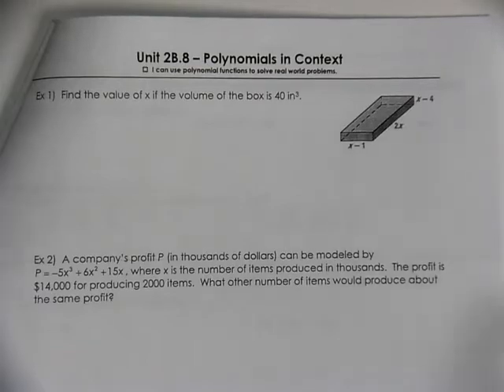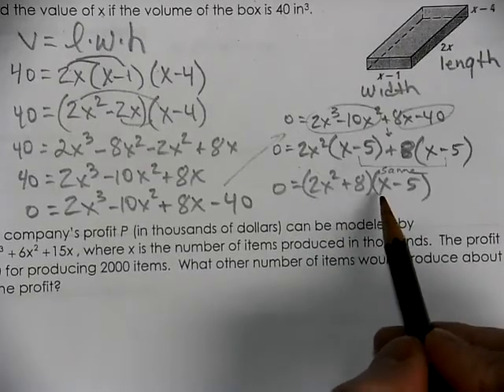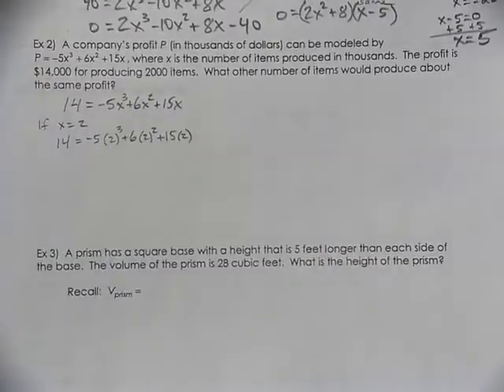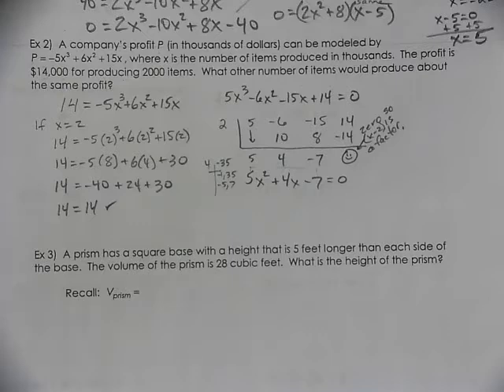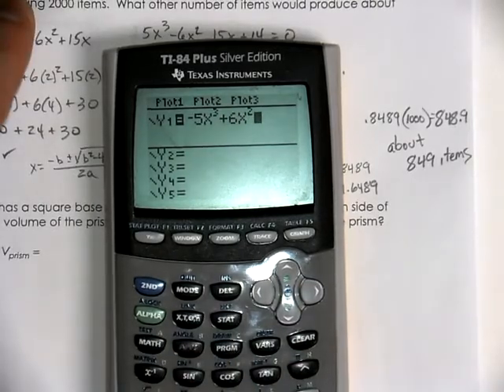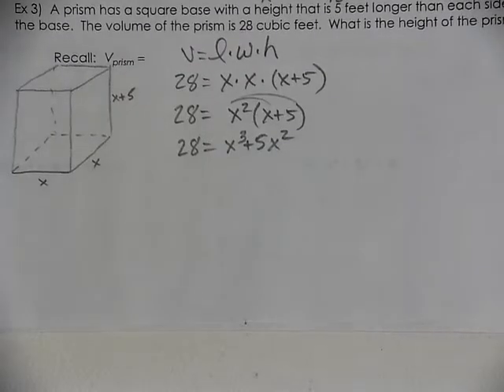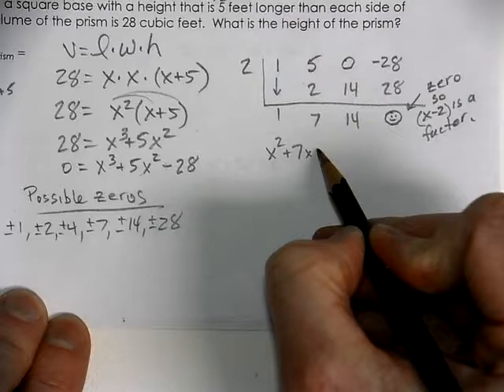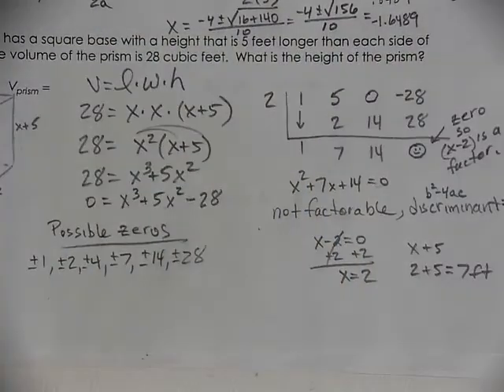A2T 2B 8 Polyomials in Context